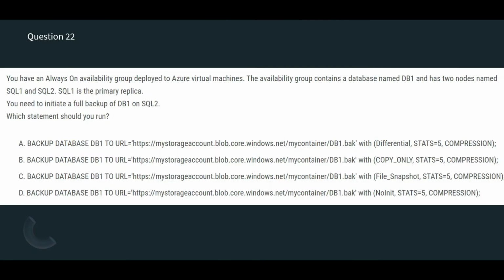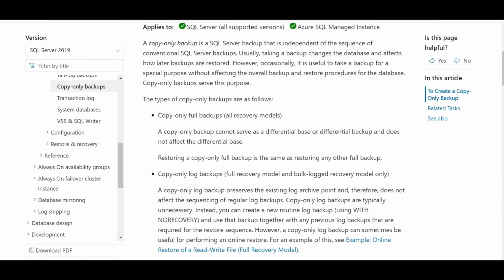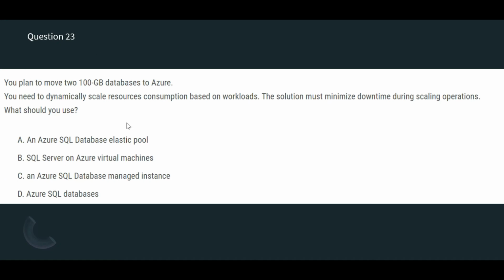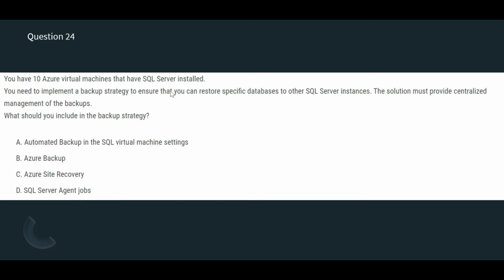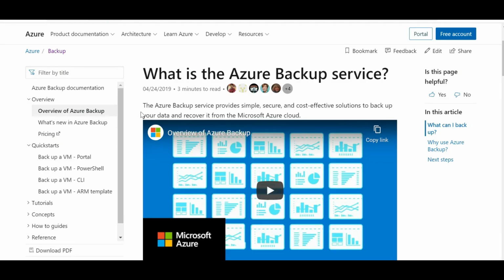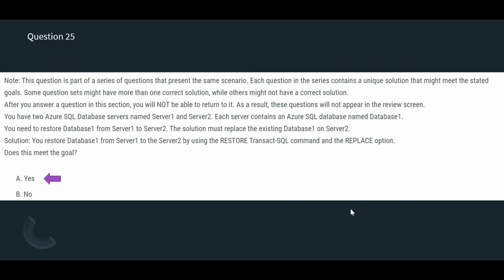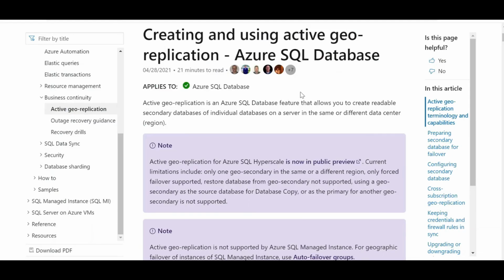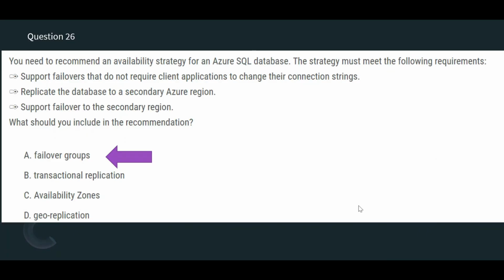Azure DP 300 - Part 4 - Real Exam Questions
This video is a part of the video series which covers questions important for the DP 300  (Administering relational databases on Azure) certification exams. The intention of the video is to help you focus on the concepts and use apt mechanisms to zero down on the correct answers. Going through this video series increases your chances of clearing the certification by 100%.